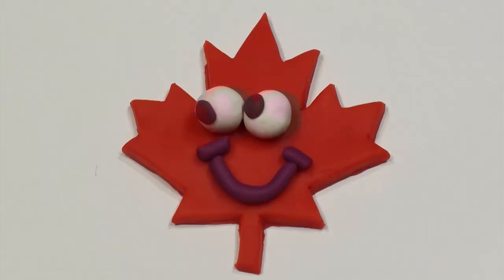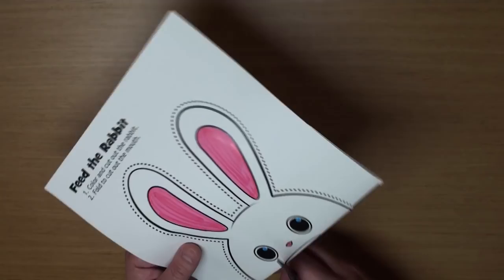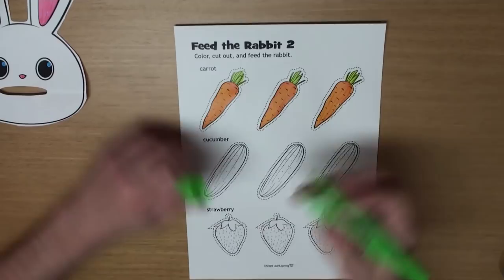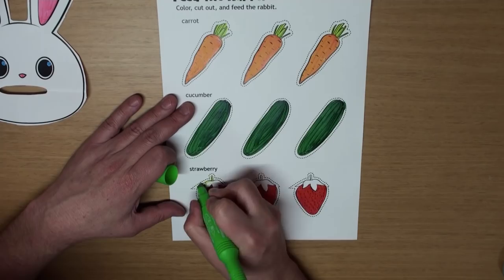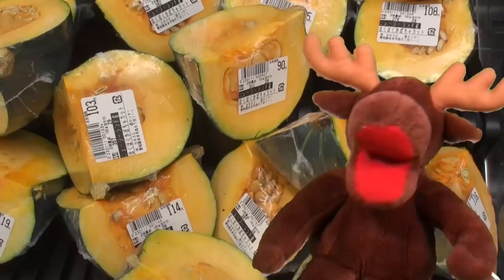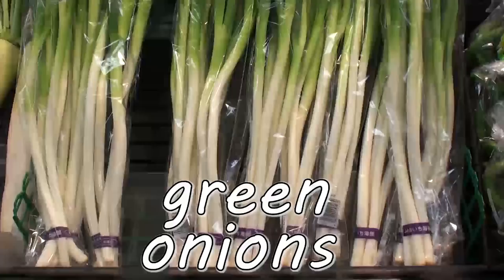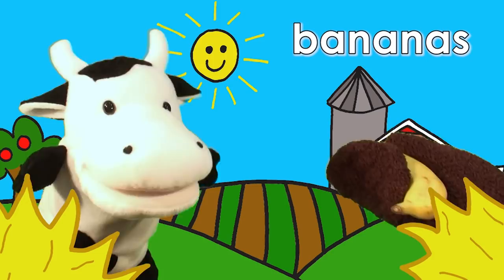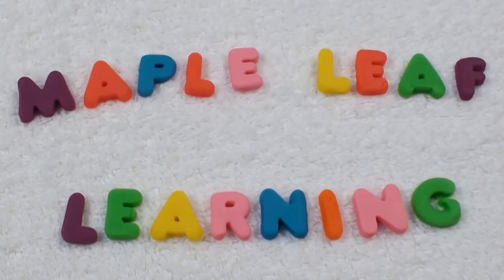Feed the Rabbit Craft for Kids | Maple Leaf Learning Playhouse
Let's do the Feed the Rabbit craft for kids and then sing the "Yummy Vegetables" song! Download this craft and more fun Easter crafts on our

"Yummy Vegetables" Song Lyrics:

Vegetables!
Yummy yummy yummy vegetables.
Yummy yummy yummy carrots.

Onions
Broccoli
Potatoes
Eggplants
Green peppers
Cucumbers
Tomatoes

Vegetables

Yummy yummy yummy mushrooms.

Corn
Sweet potatoes
Lettuce
Beans
Pumpkin
Green onions
Asaparagus

Vegetables!